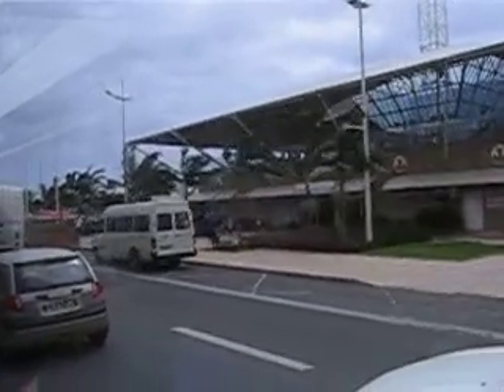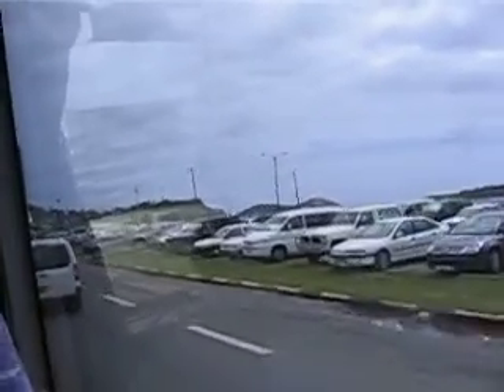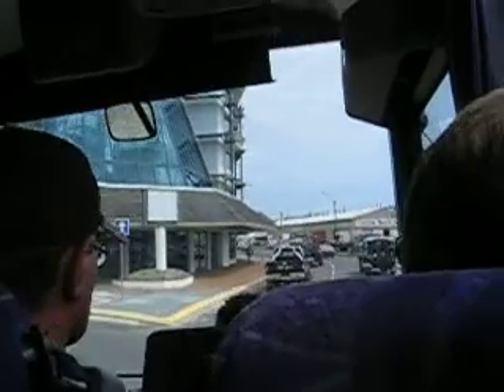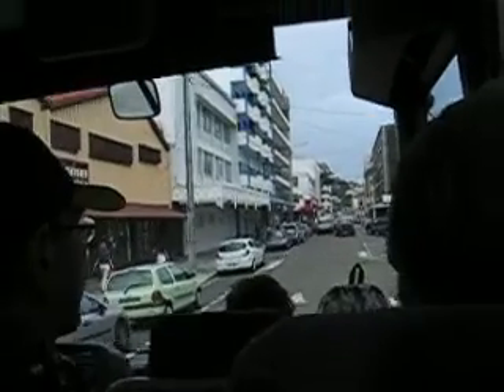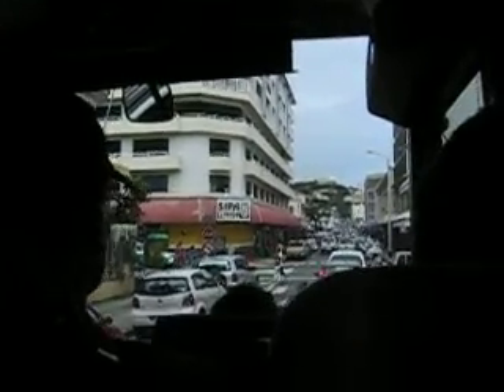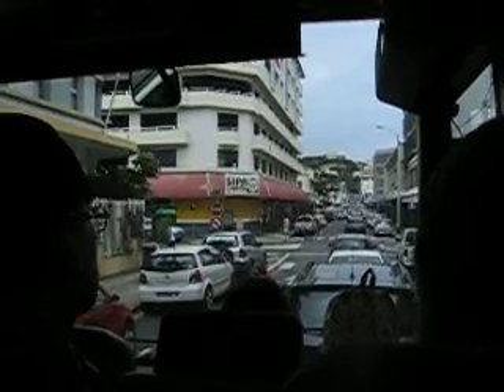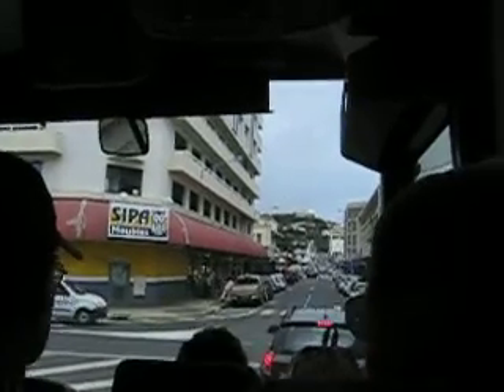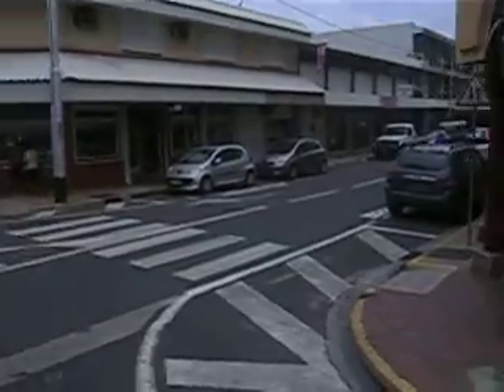south pacific cruise - driving around noumea 2